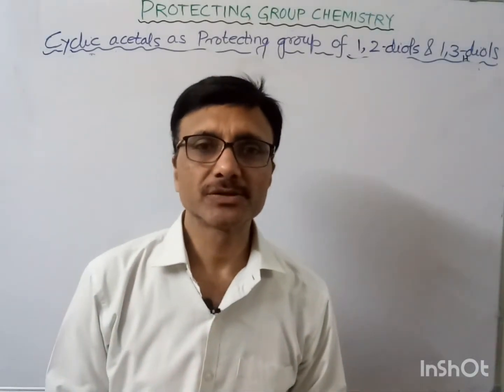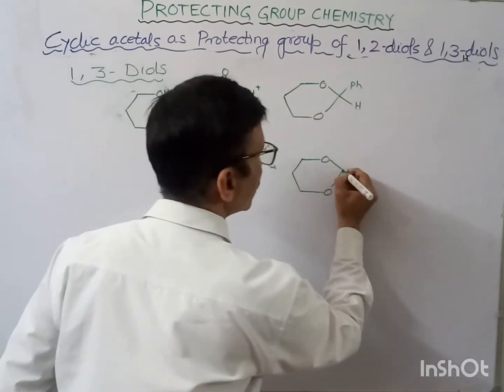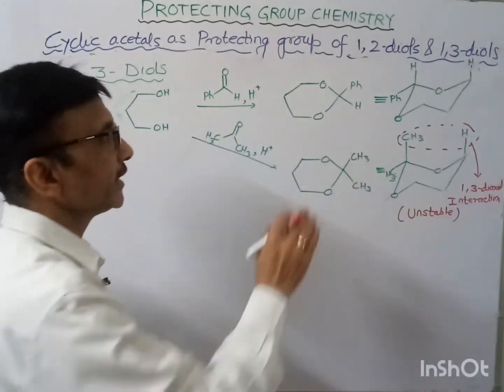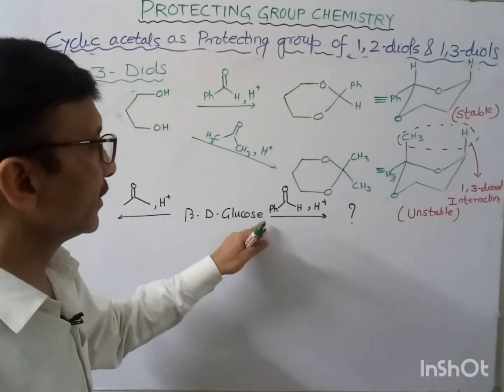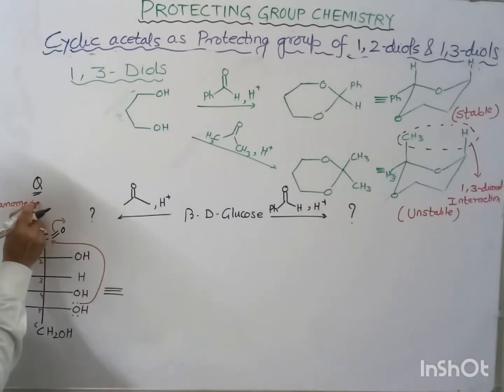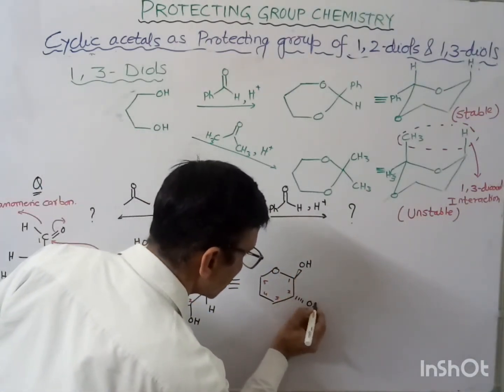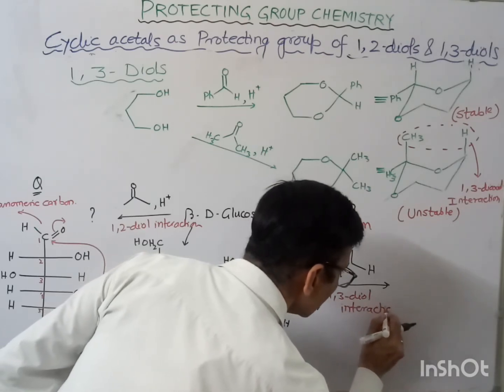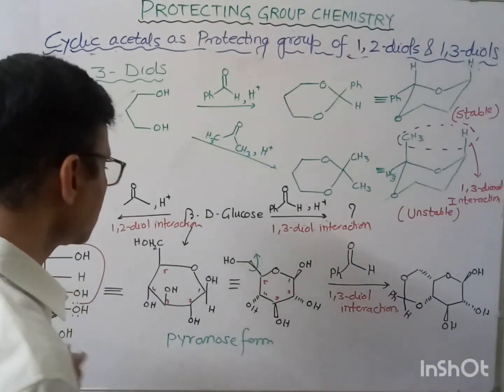Protecting Group Chemistry: Protection of 1,3-diols